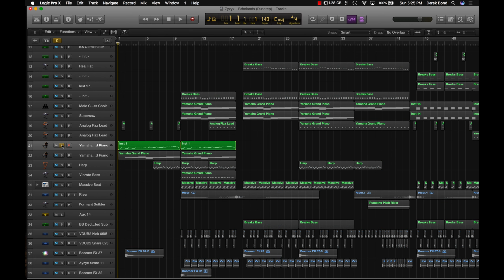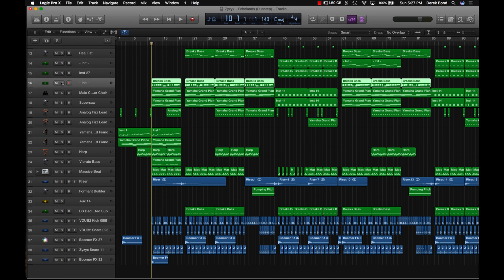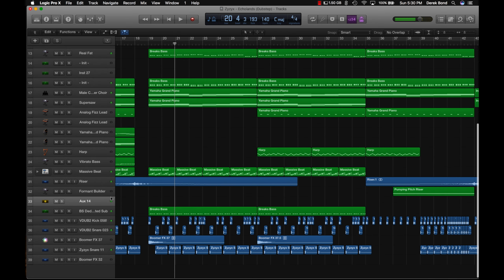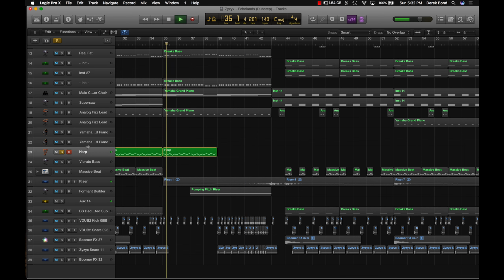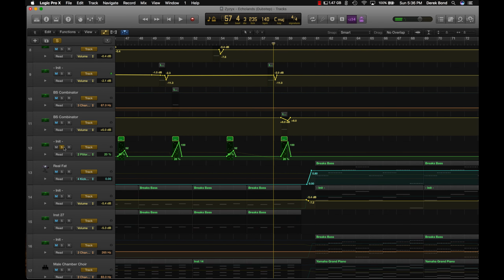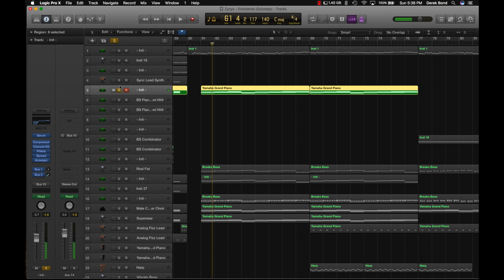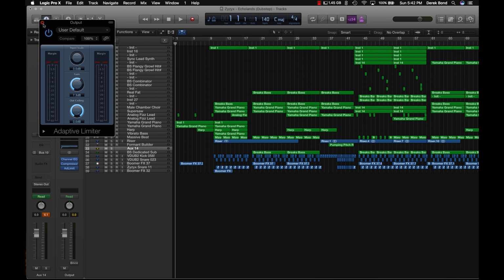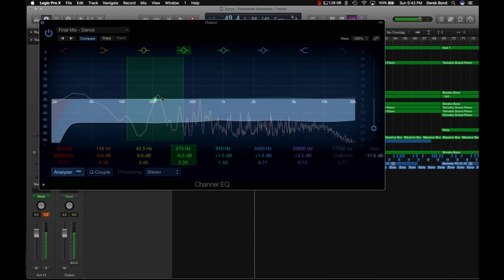How I Made it: Echolands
Here's a nice in depth walkthrough of my song Echolands.  I got bored and decided I'd do a walkthrough since some people have been asking me to do tutorials.  This isn't really a tutorial, it's just kind of showing people how I made echolands.  wait... isn't that literally a tutorial...?  okwhateverenjoylol